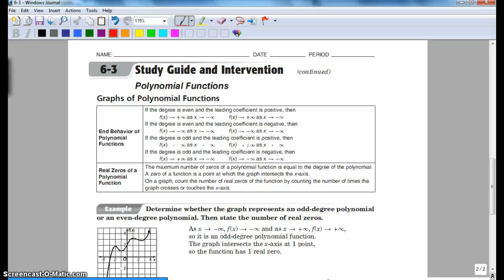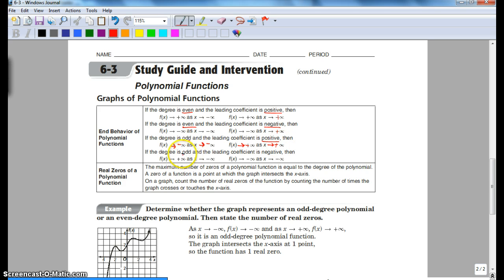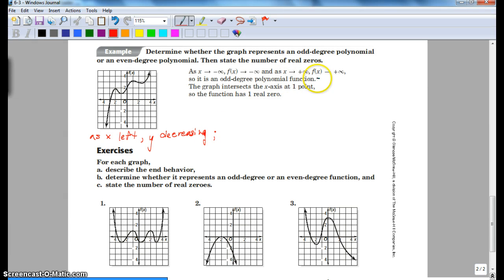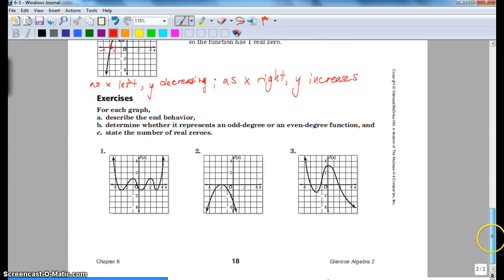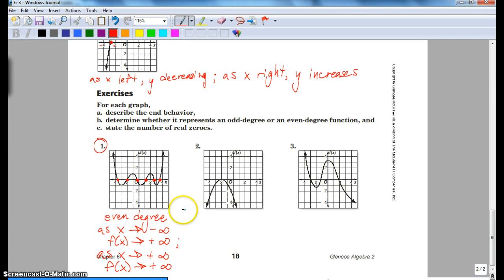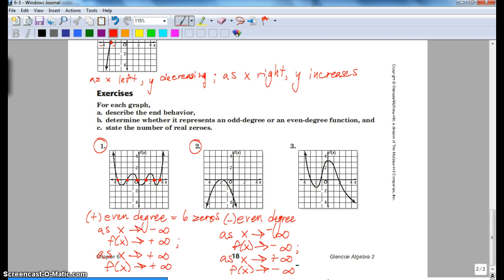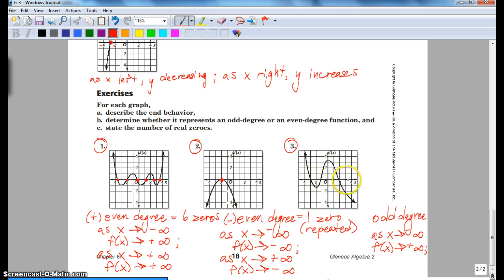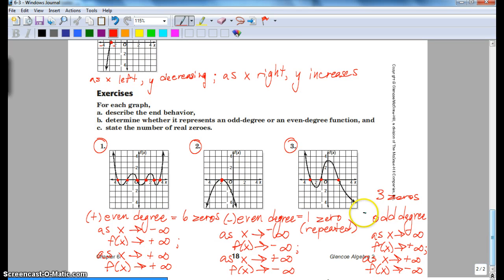Algebra 2 (1 of 3)